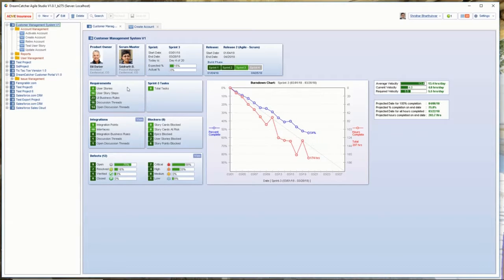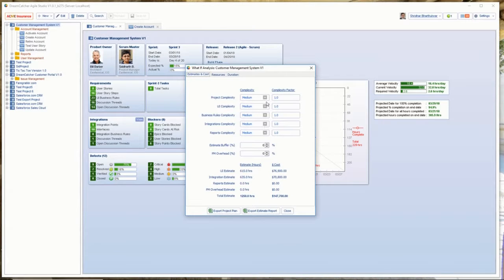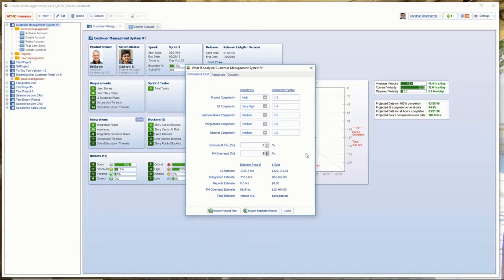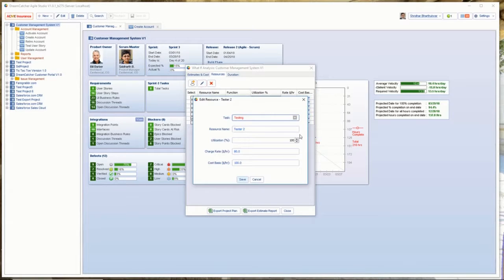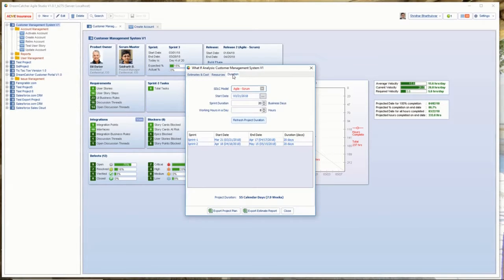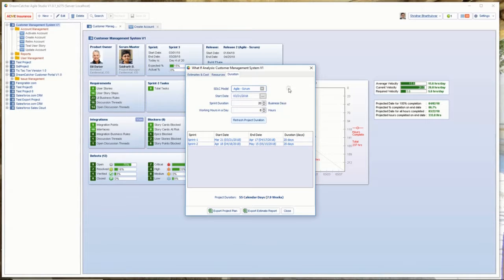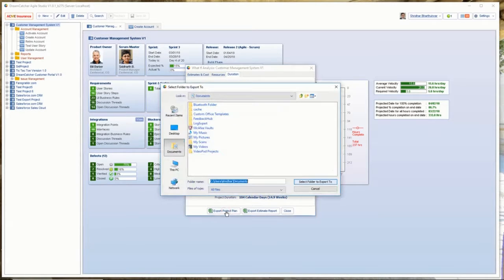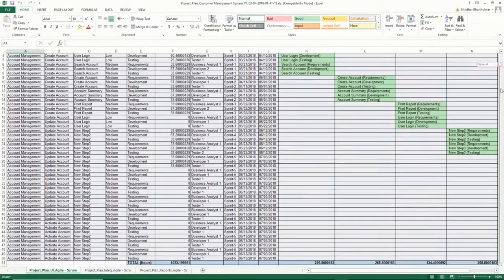DreamCatcher Project Planning Feature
Estimating and project planning are essential in your pre sales activities as a consulting organization.  But a lot of the teams today are managing this process manually using excel spreadsheets.  This not only takes a lot of time, but is also frustrating and error prone. DreamCatcher can help solve this problem through the use of automated project estimation and planning tools. This innovative feature will not only save you time and effort, but also lead to more accurate and consistent project plans and financial estimates that will help you respond faster to new sales opportunities.